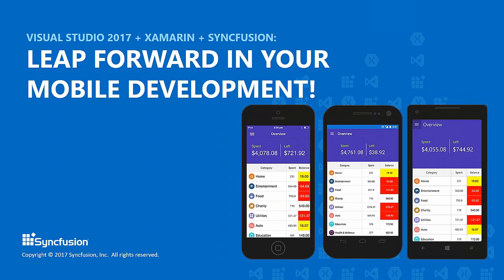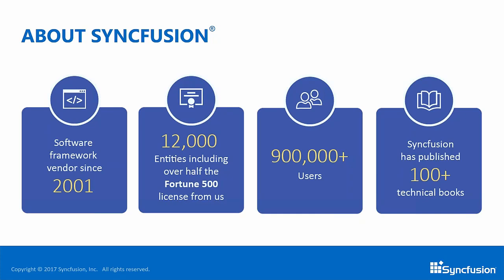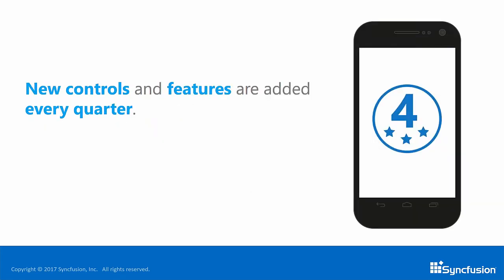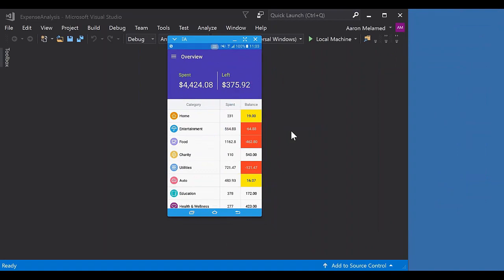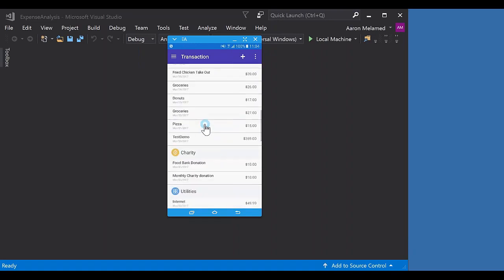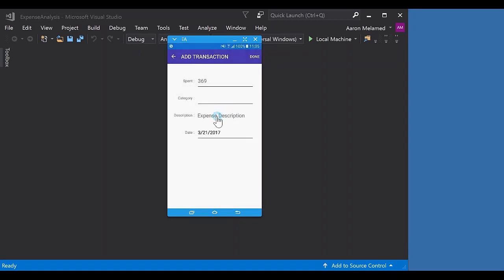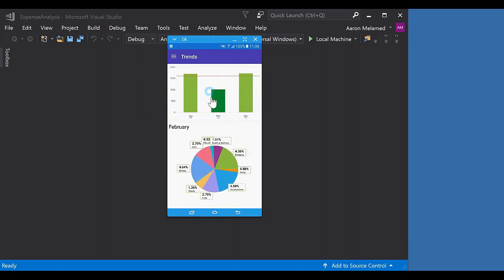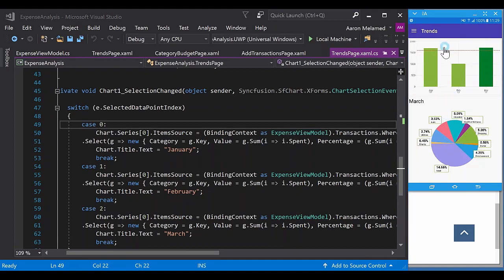Visual Studio 2017 + Xamarin + Syncfusion: Leap Forward in Your Mobile Development! [Webinar]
Watch now for a walkthrough of how Visual Studio 2017, Xamarin, and Syncfusion help you produce even the most complex mobile applications while saving time and effort.

Let your teams focus on what distinguishes your application from the rest of the market without having to worry about the details. Every element of mobile development has been simplified, and with over 90 controls, Syncfusion offers the most comprehensive suite of tools for the Xamarin platform.